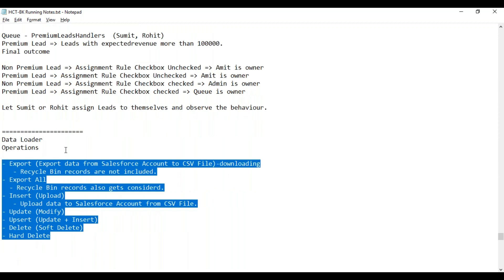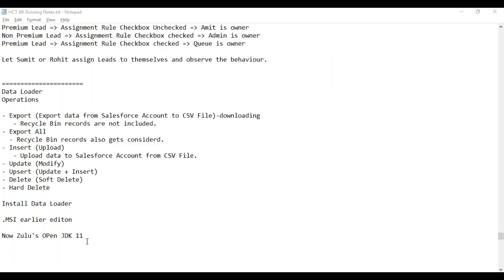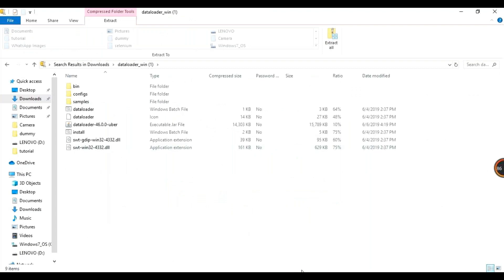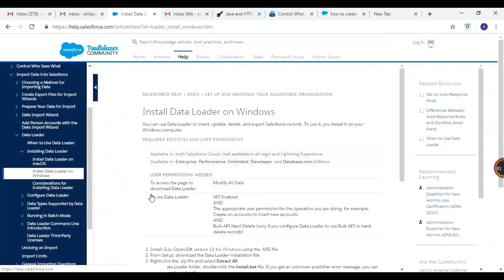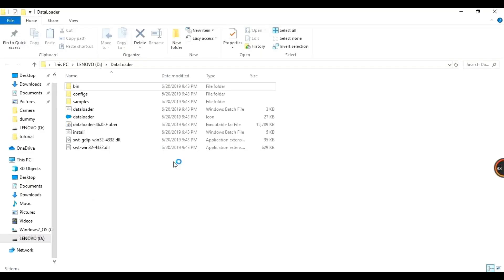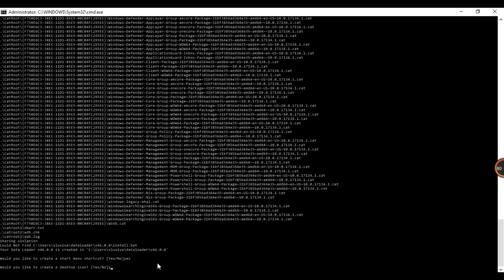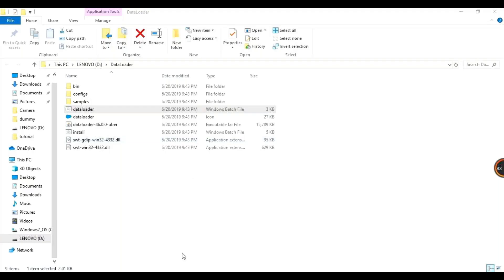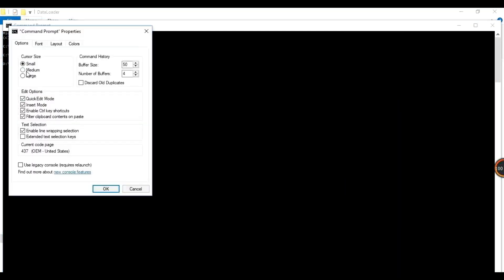Salesforce Tutorial - Data Loader Installation On Windows - with Zulu Open JDK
"Data Loader is utility  to perform bulk database operation.  Recently Salesforce has changed the way data loader need to be install.
I am explain end to end steps in this video.  Hope you like it.

About : Salesforce Development & Admin - Practical Approach is a YouTube Channel you will find practical Salesforce Video, New Video is Posted Every Week :)